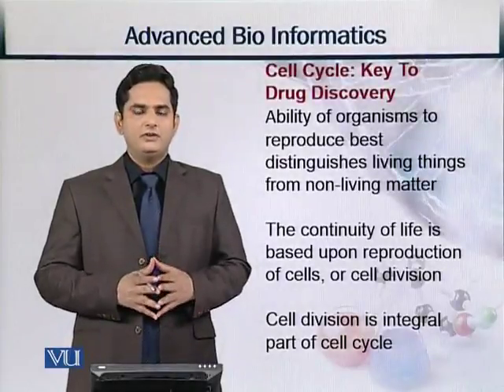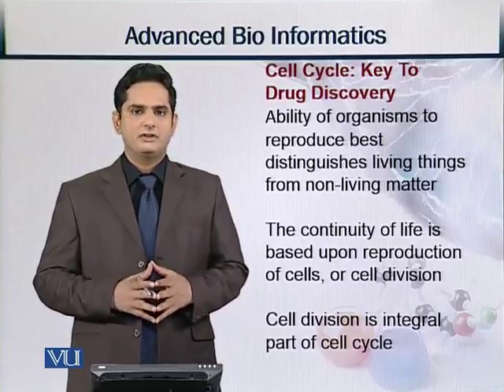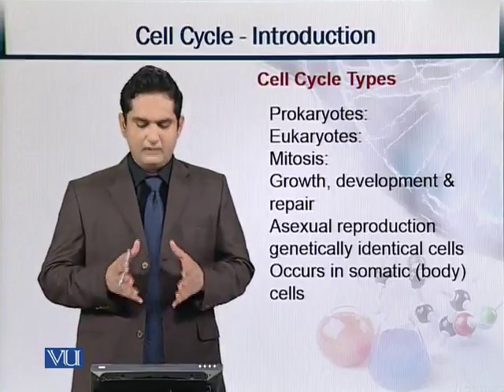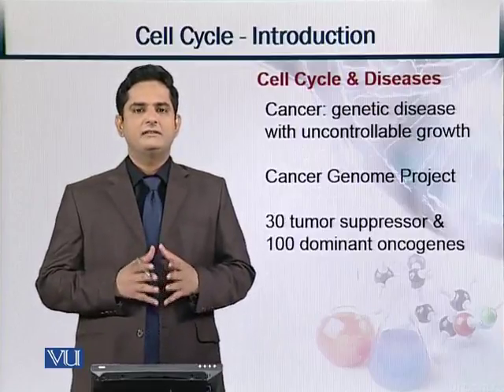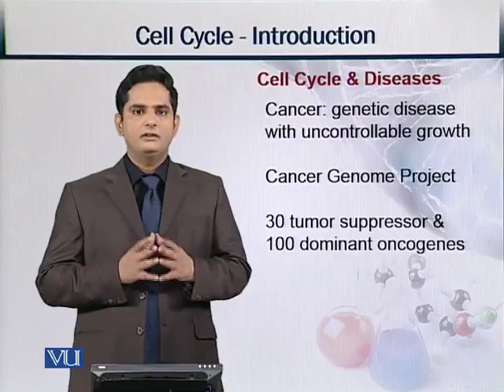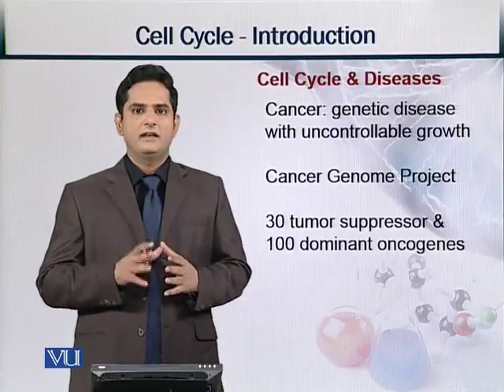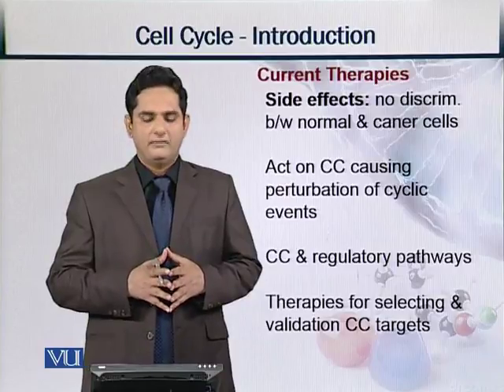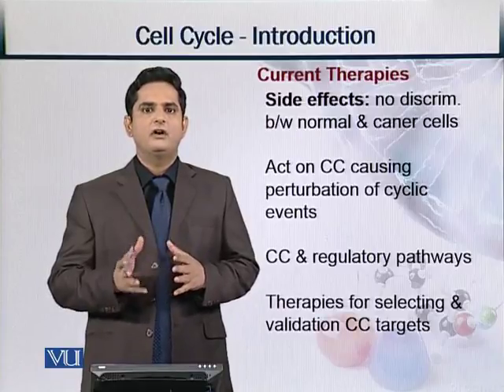BIF731_Topic150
Topic: 150 - Introduction to genetic epidemiology